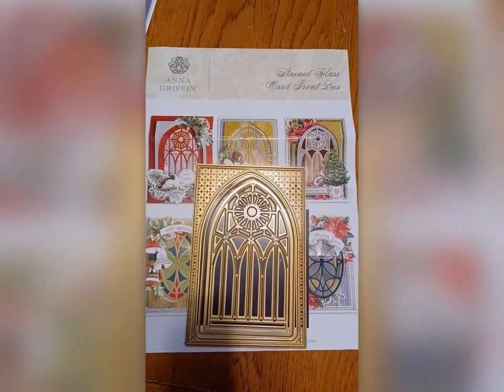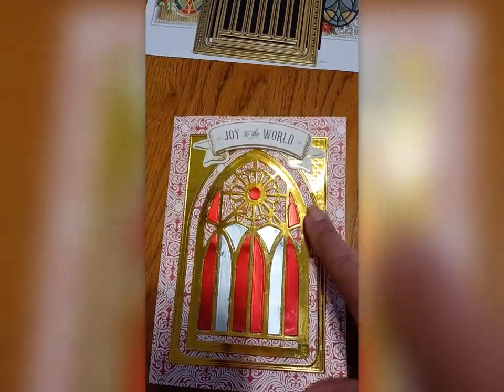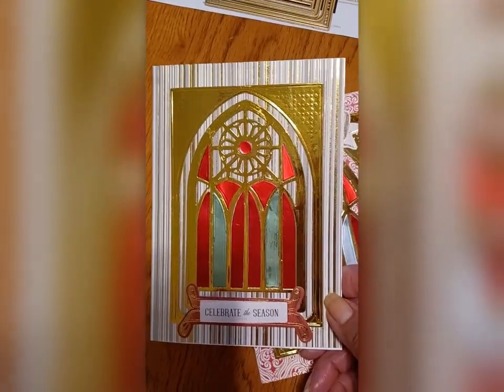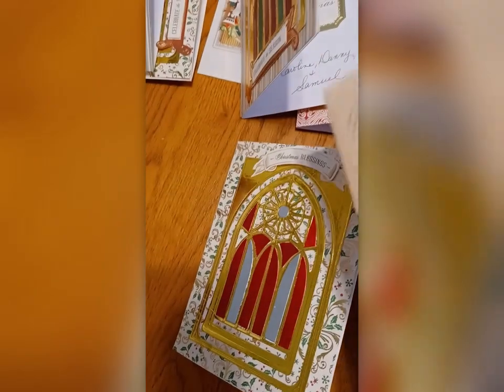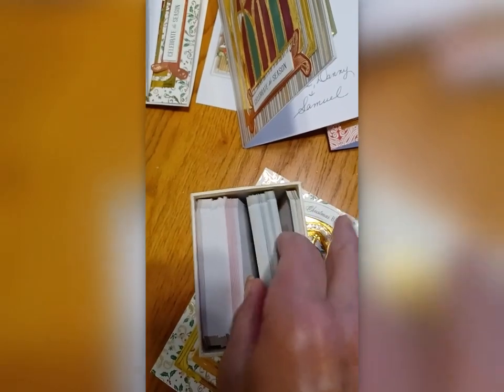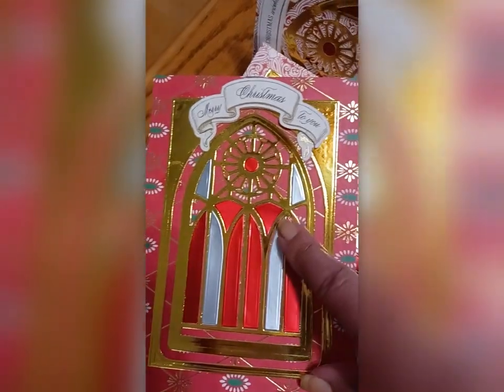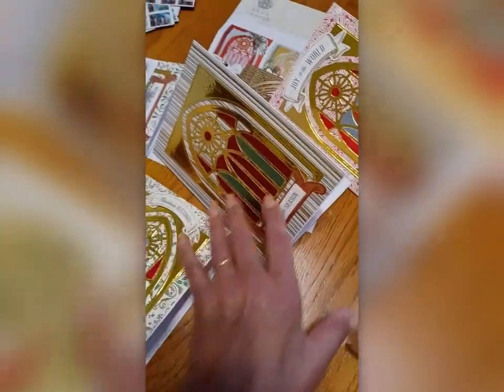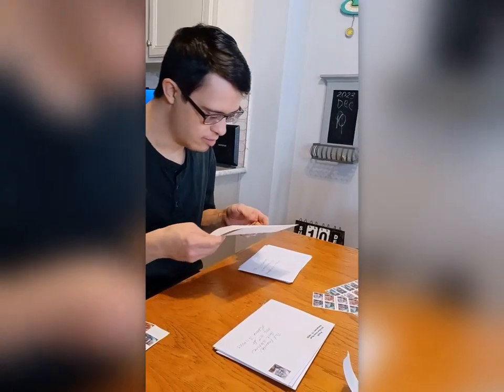Anna Griffin Stained Glass Card Front Die Christmas Make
@JillianNorwood I used all AG supplies, most I had never used. The new stained glass dies created unique looks for every card made, depending on where I inlayed the cardstock. My son also shared in the project.